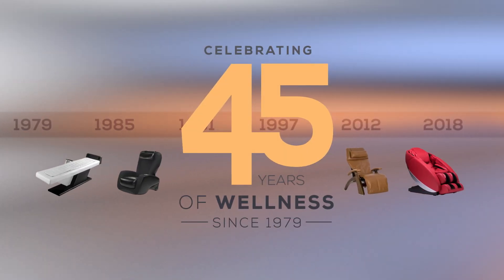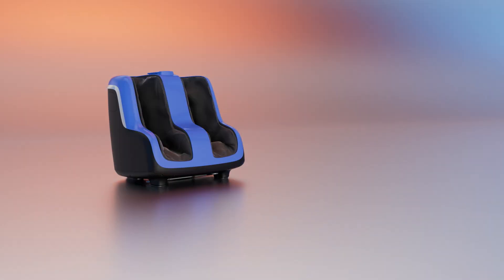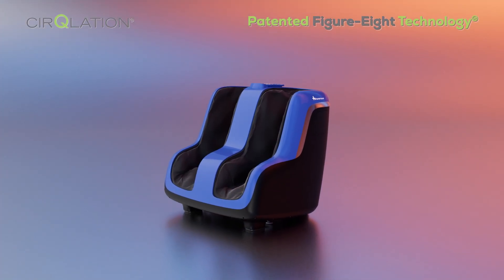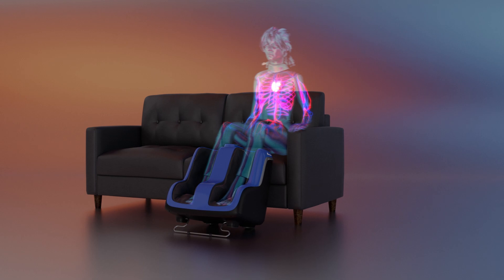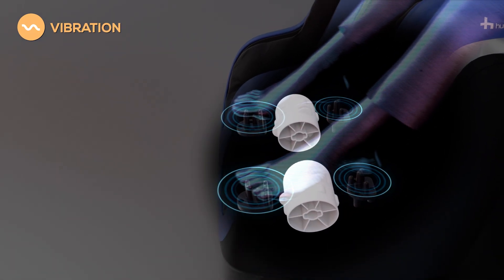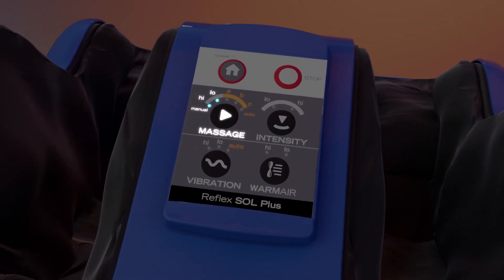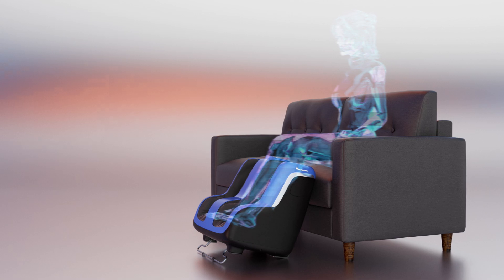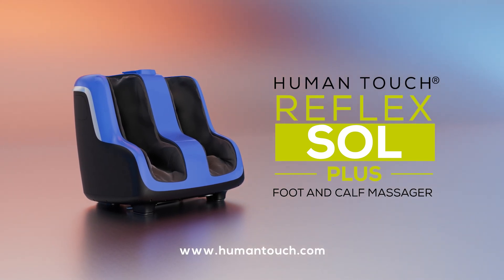Meet the Human Touch® Reflex SOL Plus Foot and Calf Massager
The Reflex SOL Plus Foot and Calf Massager by Human Touch®. Soothe. Refresh. Relieve.